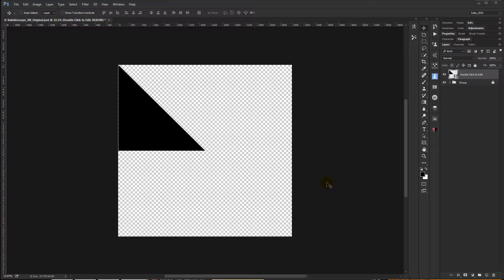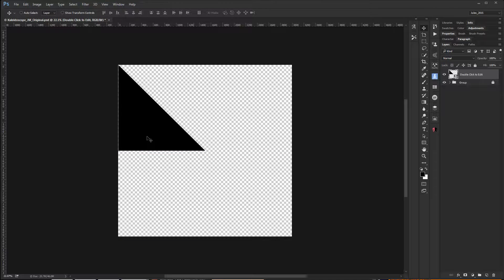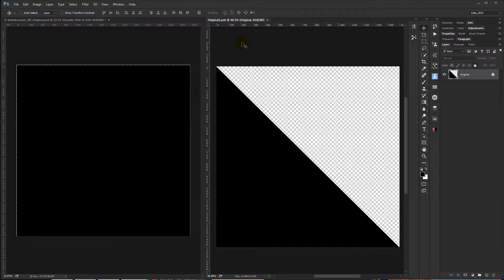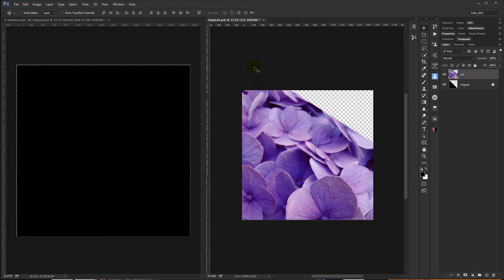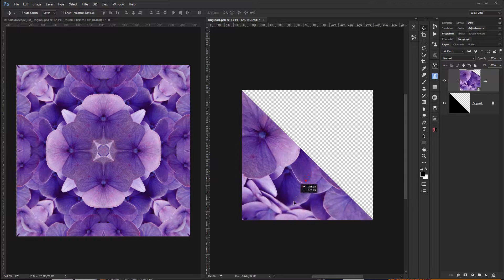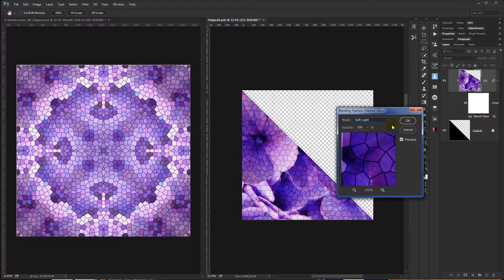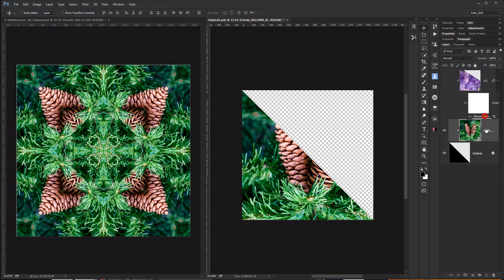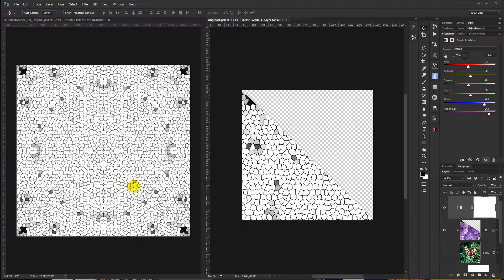PS: Create a Kaleidoscope using Smart Objects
How to quickly and easily create a Kaleidoscope effect using Smart Objects in Photoshop